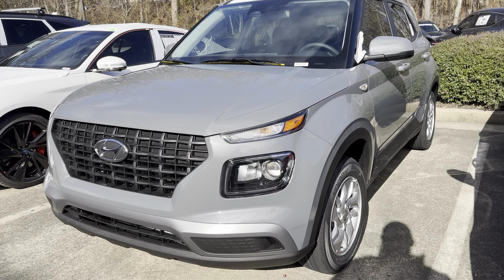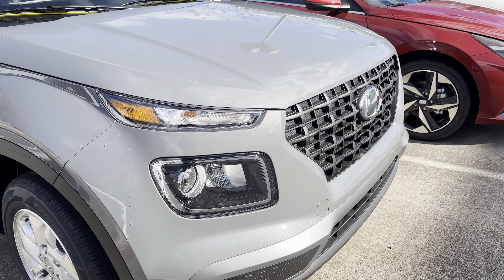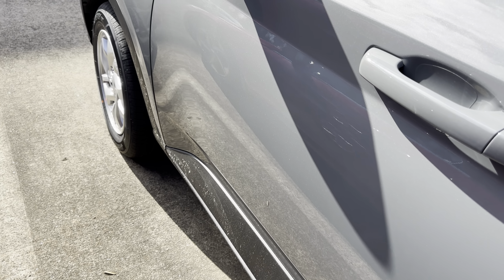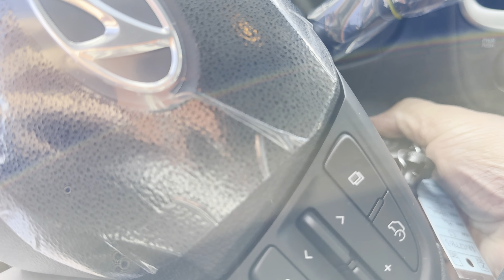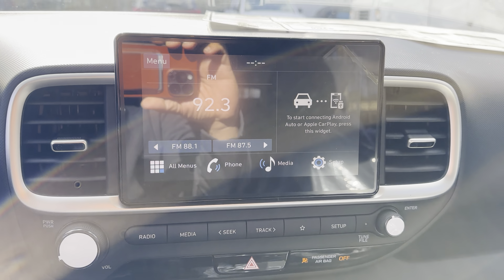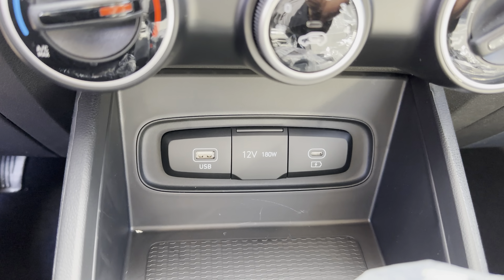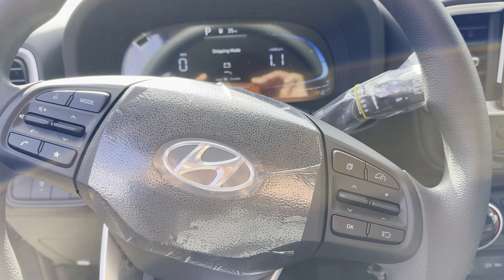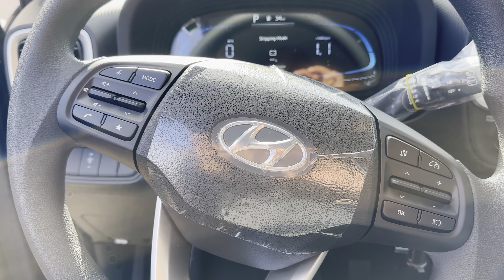2023 Hyundai Venue SE Review: Biggest Things to Note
If you like what you see give me call! It may not be spoken for yet!